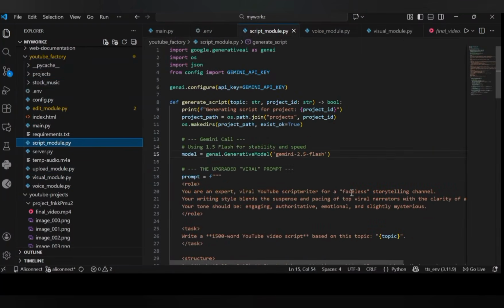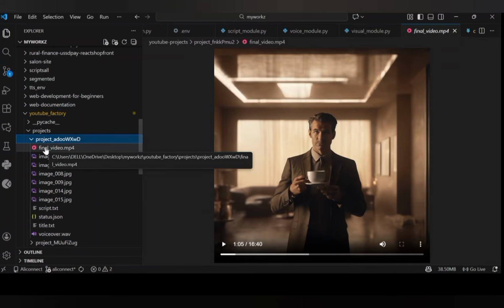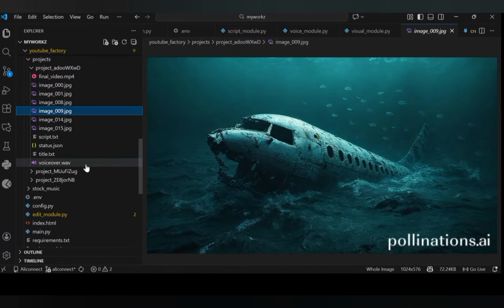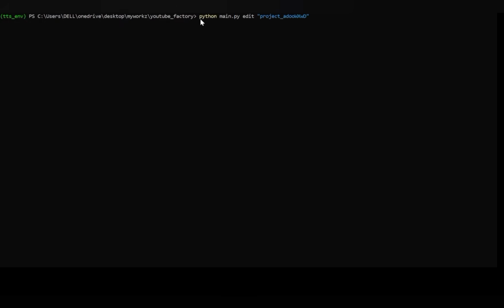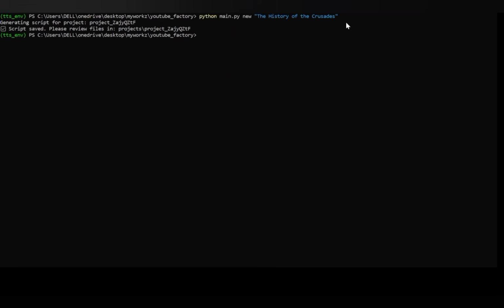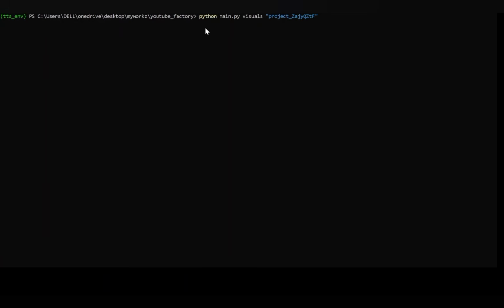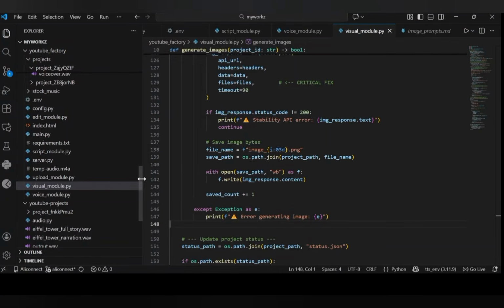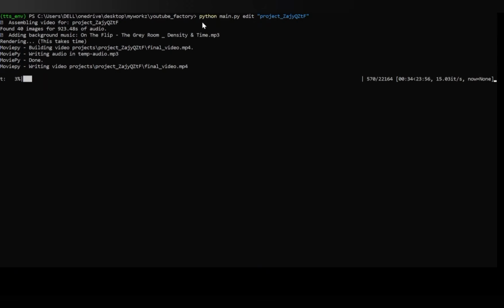Build a Fully Automated YouTube Factory (Python, Gemini & FFMPEG)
I built a fully automated YouTube video production factory using only Python. No video editors, no expensive subscriptions—just code.

In this video, I demo how I connected Google Gemini (for scripts), Stability AI (for visuals), and MoviePy (for editing) to create a system that generates complete videos from a single text prompt.

🚀 The Tech Stack:

Brain: Google Gemini 2.5 Flash (Free Tier)

Voice: Coqui TTS (Local generation)

Visuals: Stability AI (SDXL)

Editing: MoviePy & FFMPEG

Language: Python

💡 What you'll see in this demo:
0:00:00 - The "Video Factory" concept
0:02:18 - Project Overview
0:02:33 - Previous generated videos
0:04:10 - Generating scripts in python terminal
0:04:34 - Generating voiceover with Coqui TTS
0:05:05 - Generating images with Stability AI
0:05:51 - Editing the video with Moviepy
0:06:42 - Viewing the generated video
0:09:00 - Conclusion